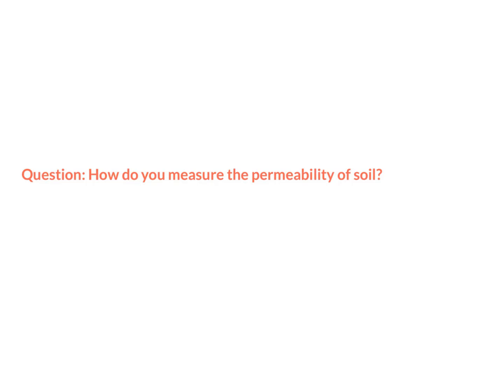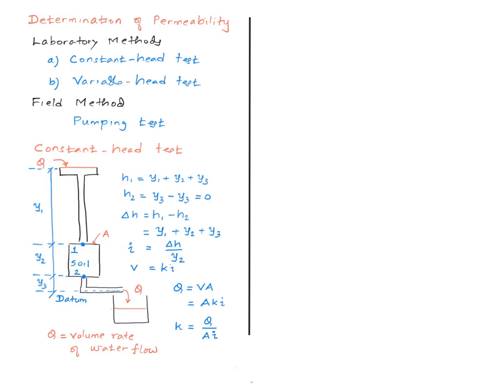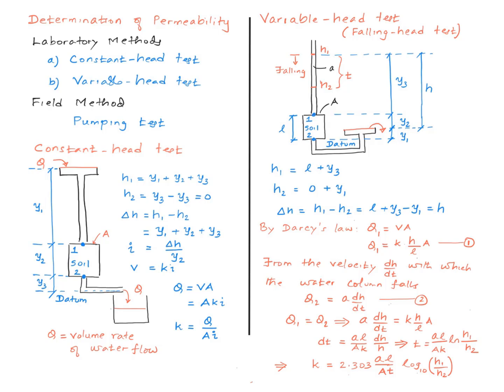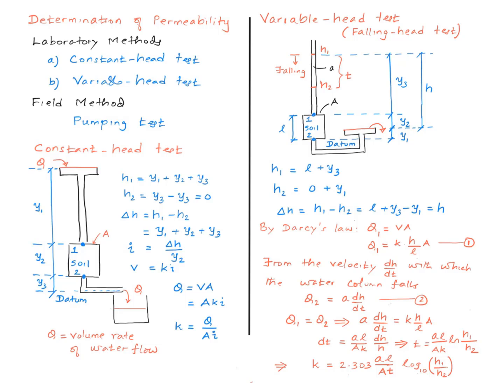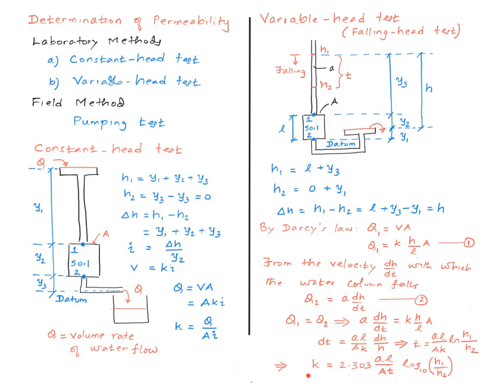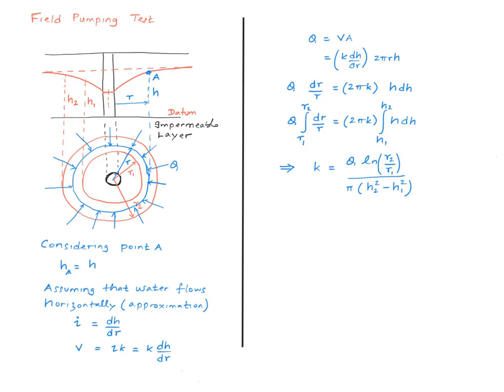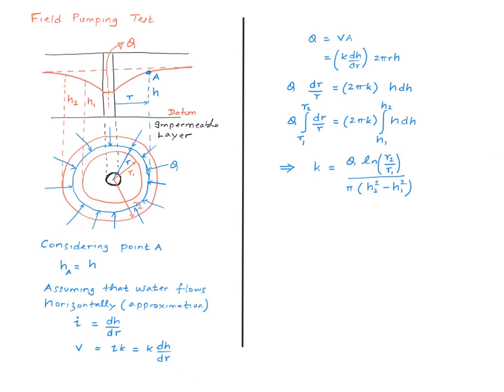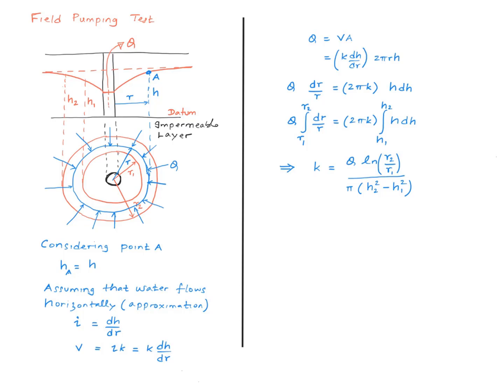EN 01 302 7 7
How do you measure the permeability of soil?